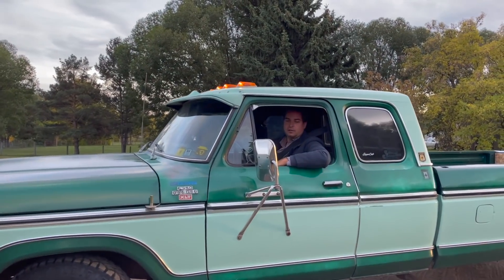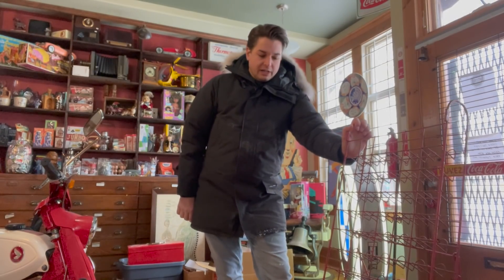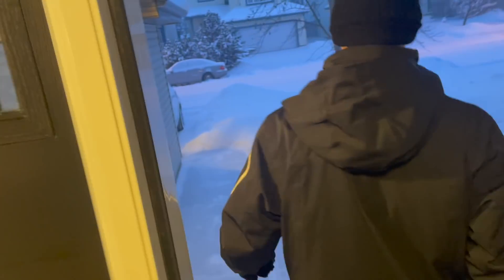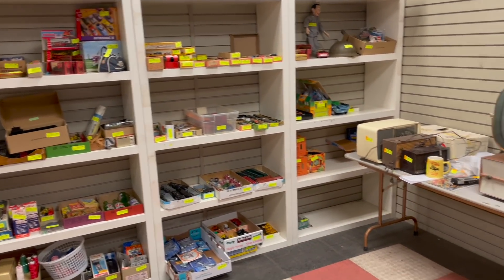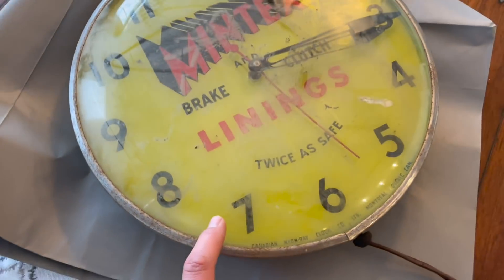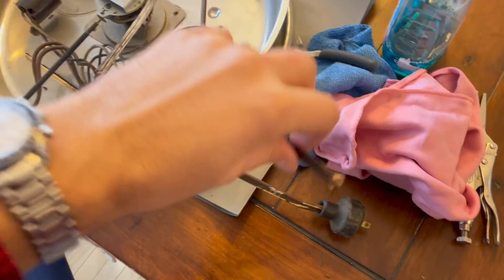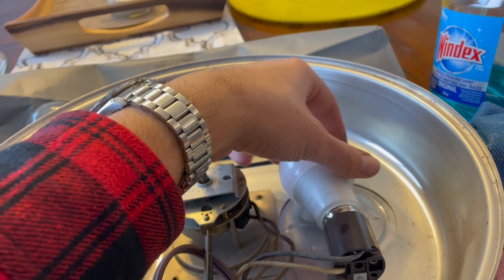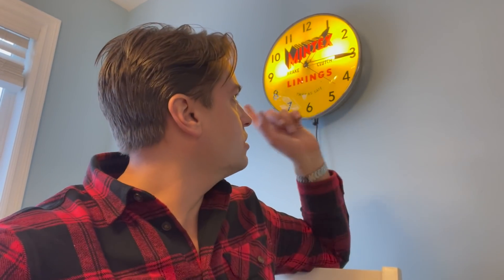Making $$$ in slow months... auction trips, cleaning house and repairing a rare clock! todays vlog!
Check out the card auction here

Having a store is tough work, and in the slower months you have to be creative in how you earn your income! we are gearing up for two auction sales and this means a TON of stuff has to head out the door! plus... I take a forgotten clock and increase it's value by $700!
more fun on today's episode!